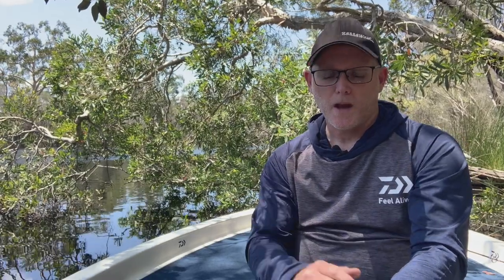How to Choose the Correct Fishing Rod- Tech Tip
Going fishing? Find out the things to consider to select the correct fishing rod.